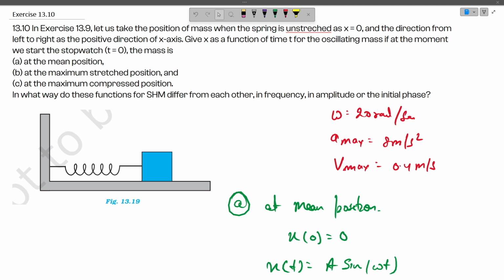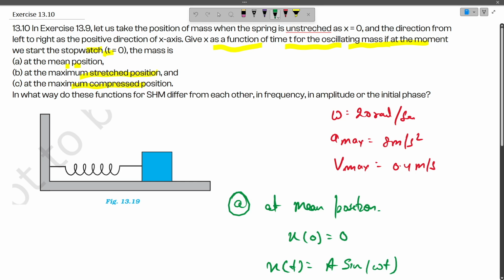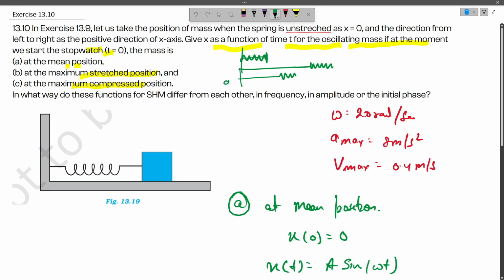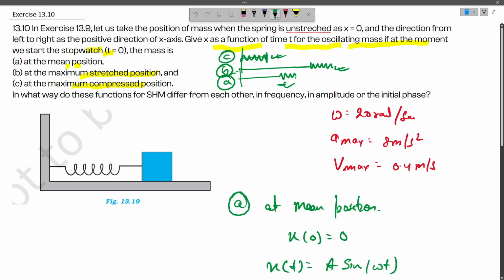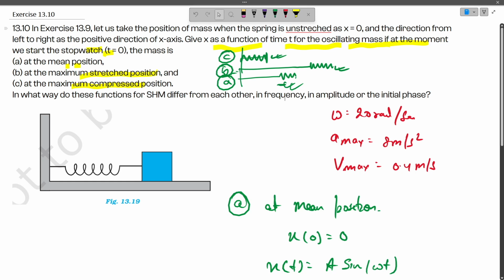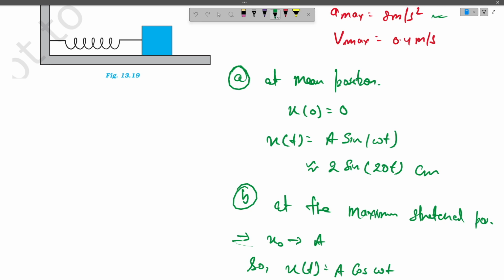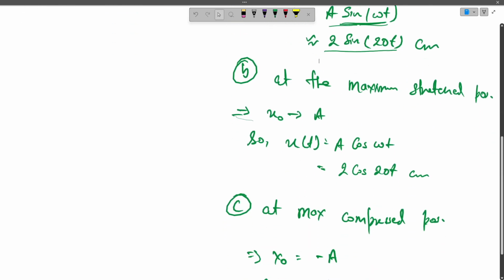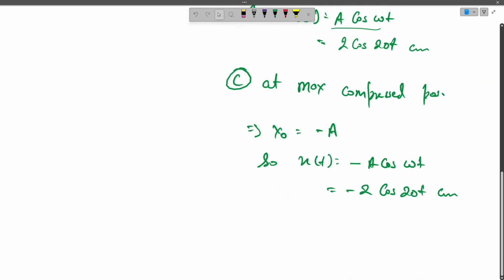Exercise 13.10 Explained | Oscillations | NCERT Physics Class - 11 | Ask Doubts